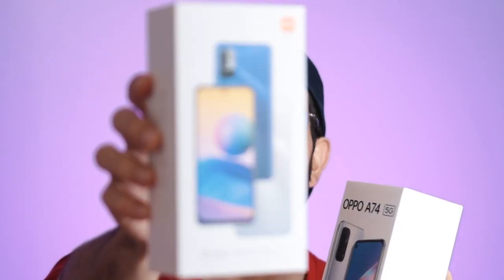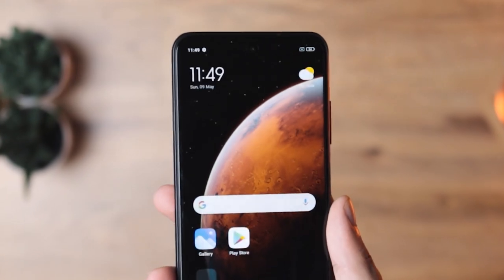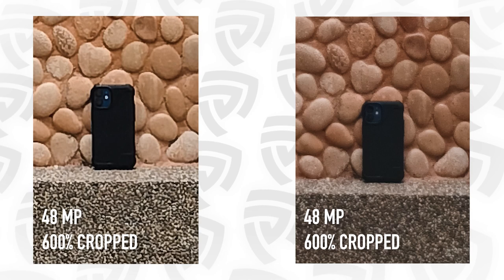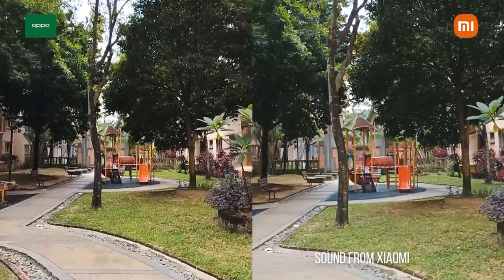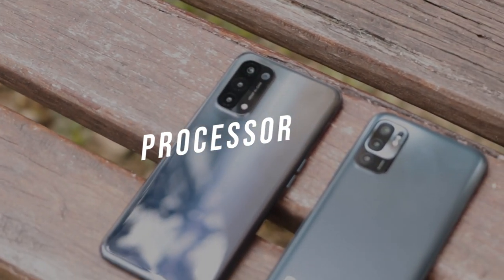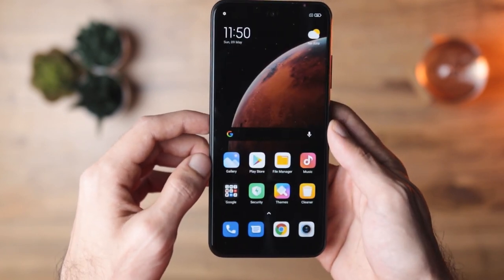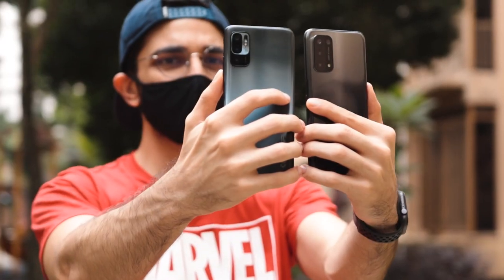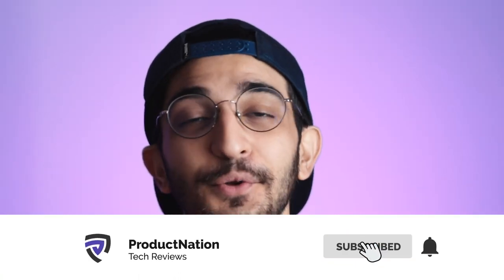Redmi Note 10 5G VS Oppo A74 5G: Battle of the Budget 5G Smartphones!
First off, do we really need 5G phones? In this video, we compared the Xiaomi Redmi Note 10 5G against Oppo's A74 5G. These are the budget of the budget 5G phones on the market right now and they are similarly the same across all stages but how do you know which one to pick?

Time jumps:

00:00 - Introduction
00:24 - Unboxing & Setup
00:34 - Build Quality & Display
01:55 - Camera
02:28 - Image Samples
03:40 - Video Samples
04:52 - Sound Quality
05:08 - Sonata Music Library
05:49 - Processor & Gaming Test
06:50 - Software & UI
07:13 - Battery
07:50 - Price
08:12 - Final Thoughts
09:15 - Which Is Better
09:58  Outro

Check us out!